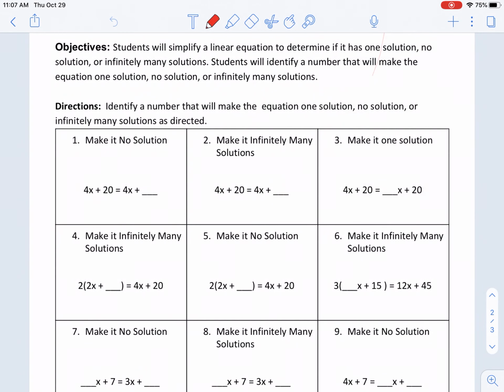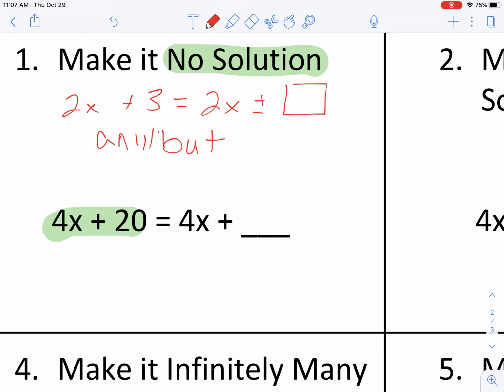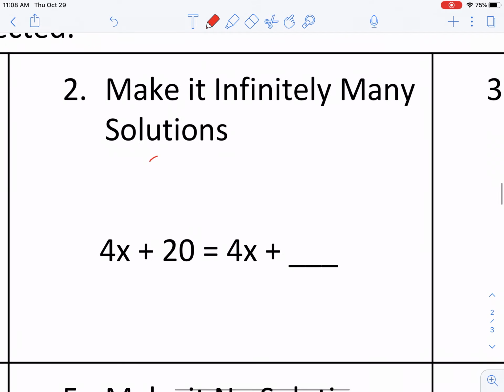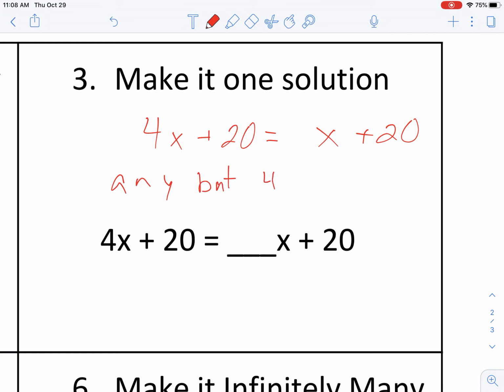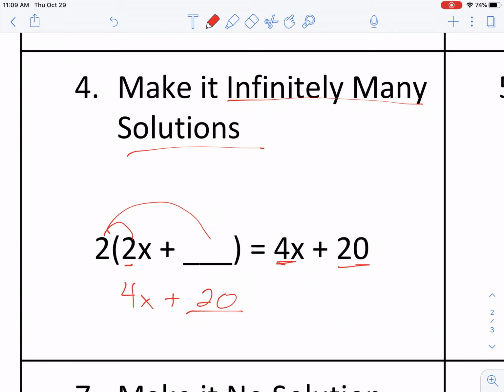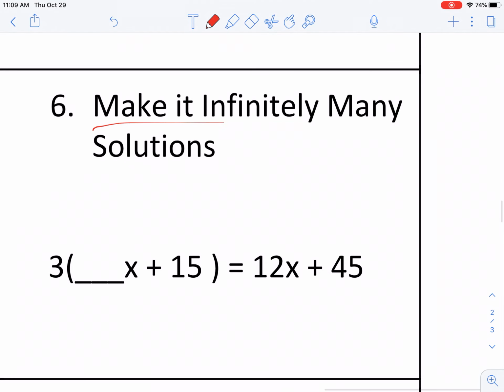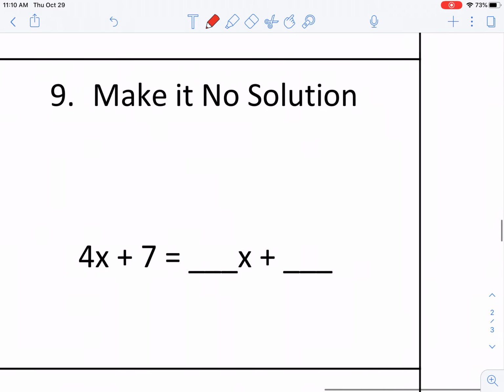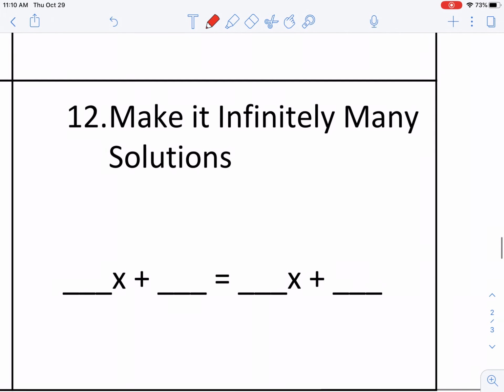Q2 W3 L3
One Solution, No Solution, Infinite Solution